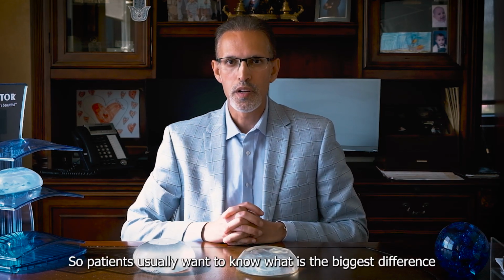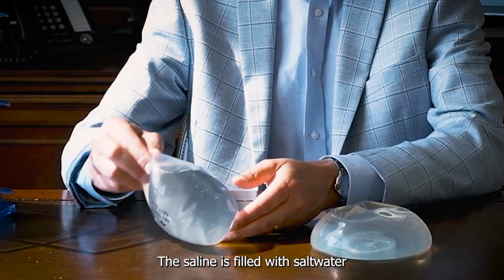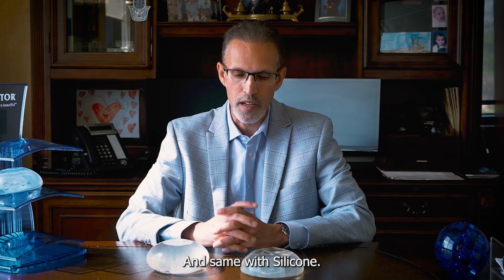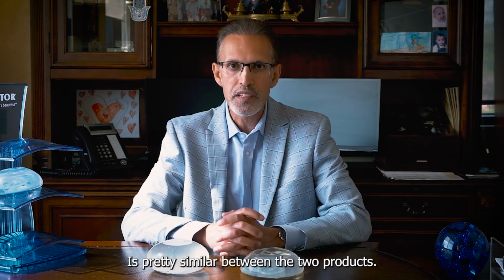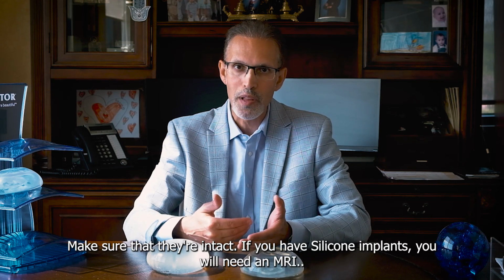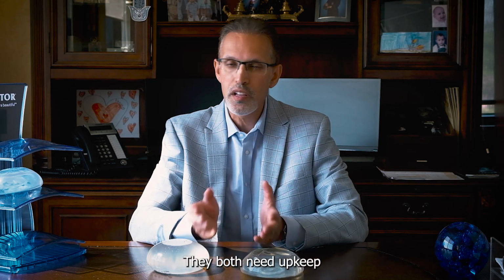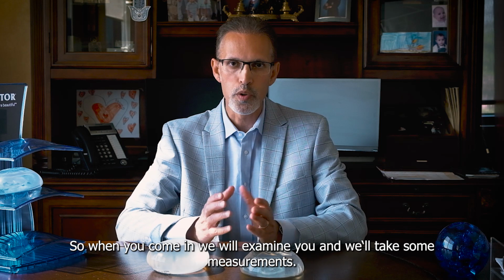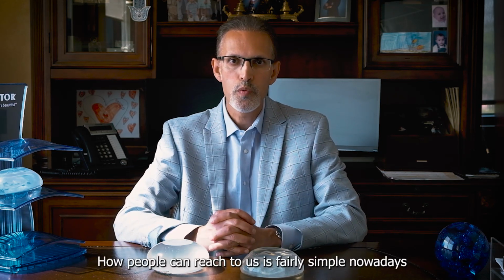Saline vs Silicone Implants | Which breast implants are right for you?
Jacob Haiavy, MD, uses both silicone and saline implants to create beautiful results for his breast augmentation patients. With Dr. Haiavy’s expert guidance, you can choose the best implant type and size for your body and desired look. Learn more about implant options and breast enhancement procedures in the Inland Cosmetic Surgery implant guide »

Jacob Haiavy, MD is a renowned cosmetic surgeon and director of Inland Cosmetic Surgery, a premier cosmetic surgery practice serving Rancho Cucamonga and the surrounding areas of the Inland Empire and Southern California. Dr. Haiavy and experienced cosmetic surgeon Emma Ryan, DO, are dedicated to helping patients look and feel their best while providing a safe and comfortable experience.

The Inland Cosmetic Surgery and Ahava Medspa providers offer a comprehensive range of surgical and non-surgical services including breast enhancement, body contouring, facial rejuvenation, fillers and injectables, and skin treatments.